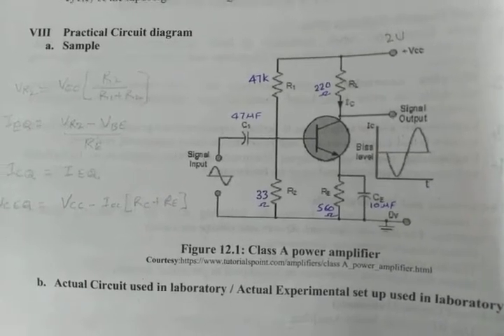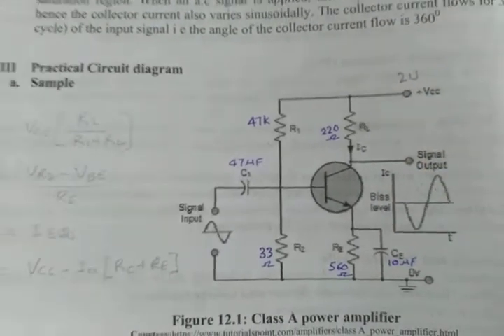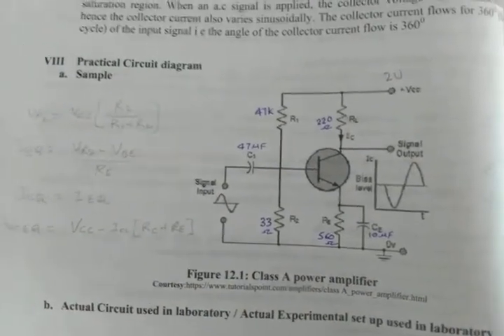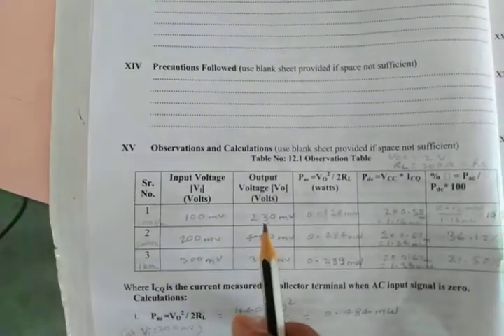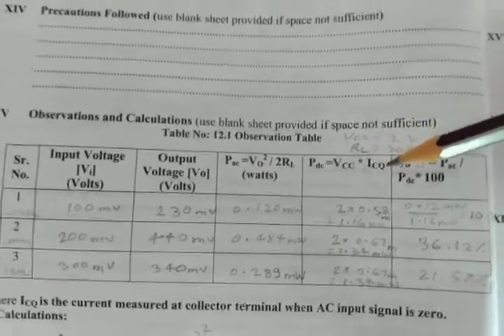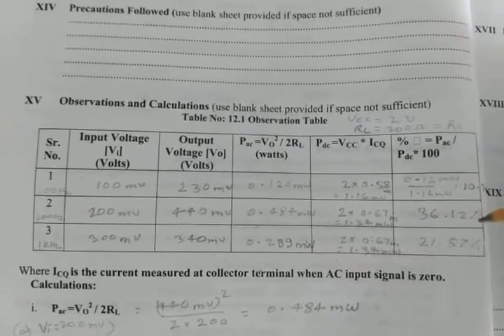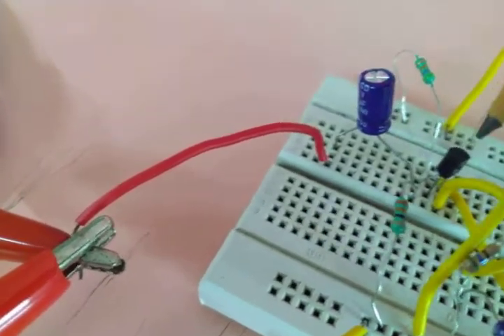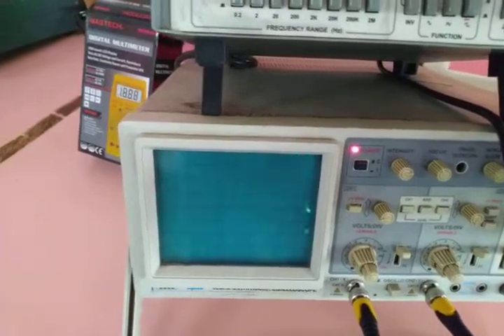EJ3I AEL PR 12Class A Power ampr 1